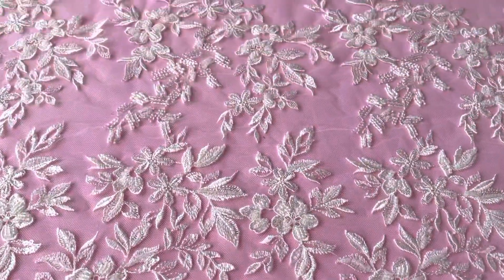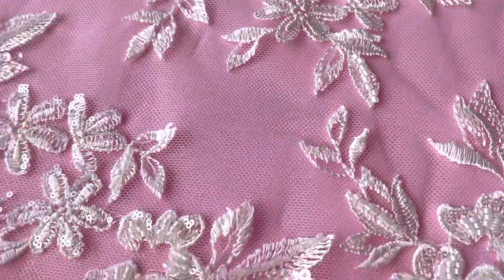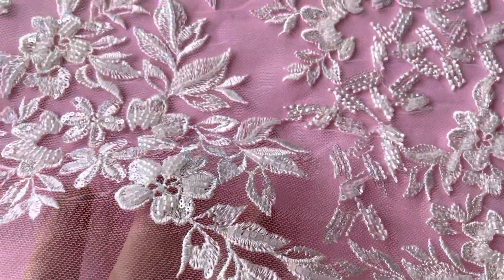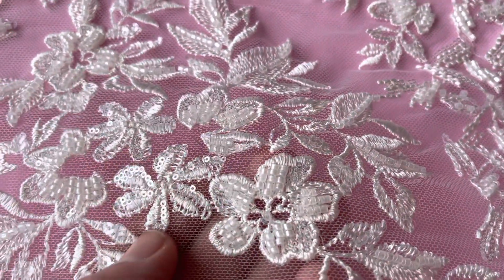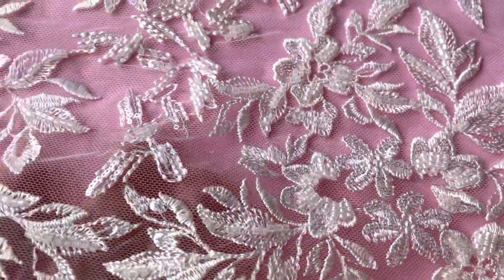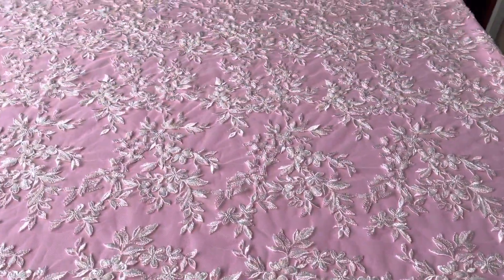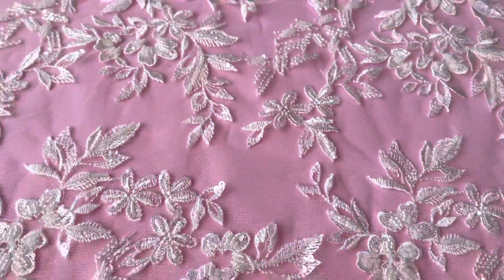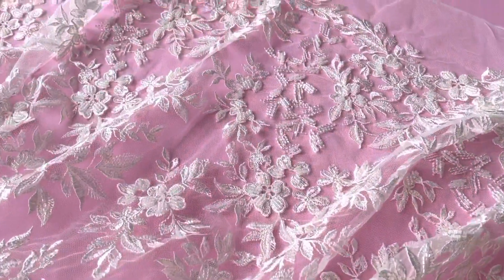Ivory Beaded Bridal Lace - Zeda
A lovely ivory bridal lace with intricate embroidery on a tulle base, which has been extremely tastefully embellished with sequins and beads.

This measures 132 cm (52") wide and has matching edges.

A selection of ivory and white lace fabrics for the making and design of bridal gowns or wedding dresses. We offer a great range of different design in all types of lace, whether you're looking for Chantilly Lace, Guipure Lace, Beaded Lace or Corded Lace. No minimum orders, delivery next working day and great customer service.